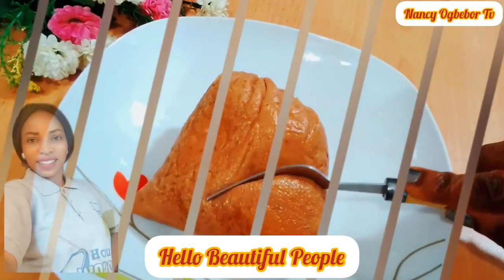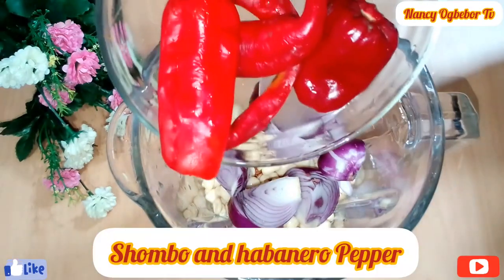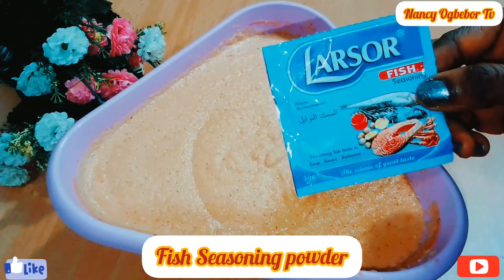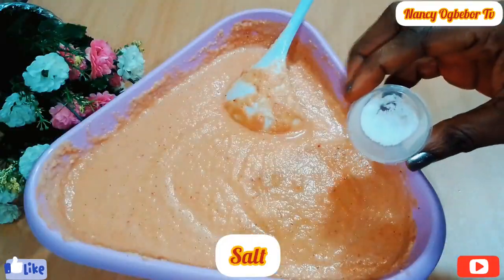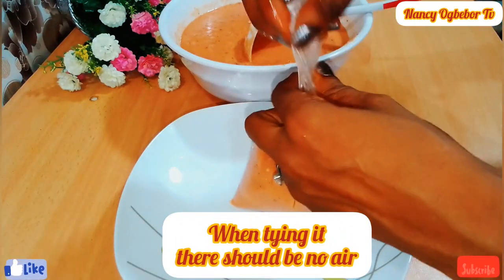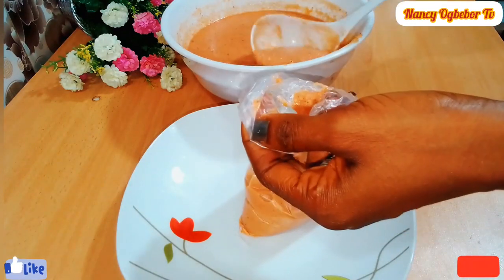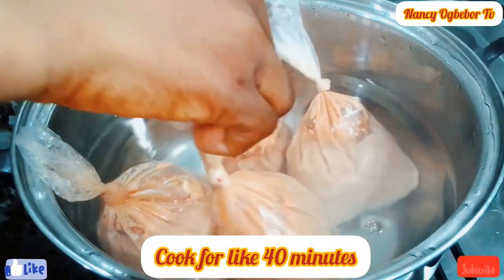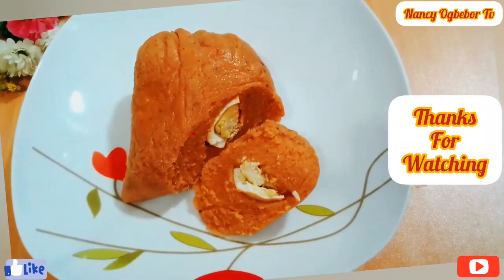How To Cook Moi Moi With Nylon Bag // Easy Beans Cake Recipe// Party Moi Moi Recipe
Hello beautiful people, let's make this easy moi moi recipe that will leave you asking for more 😋.